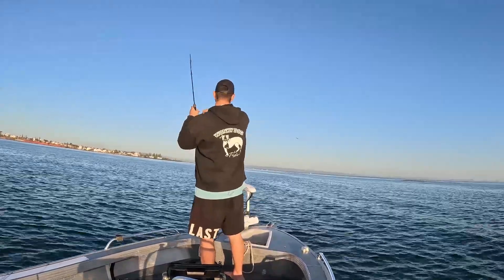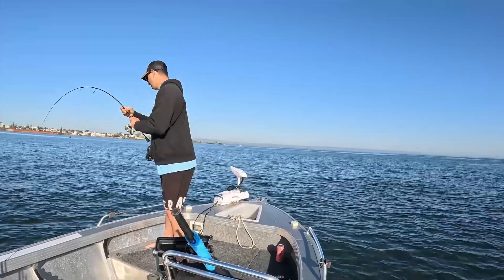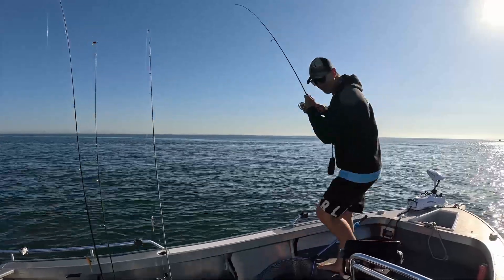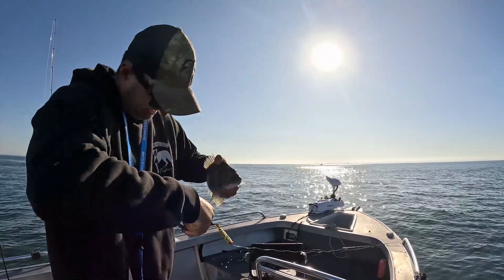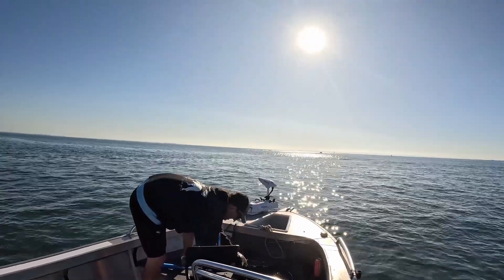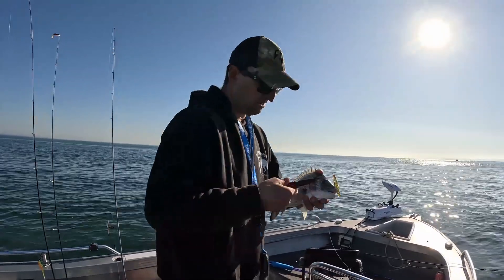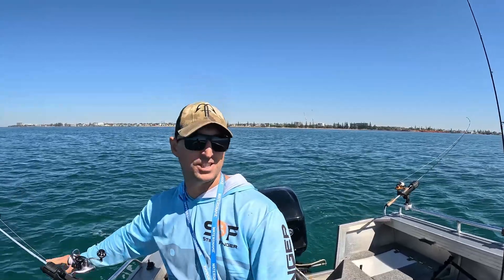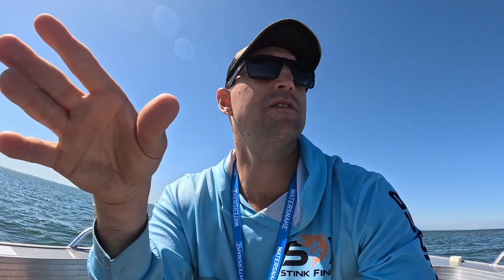Top water bream season has started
Hope you enjoy the topwater bream because I know I do.